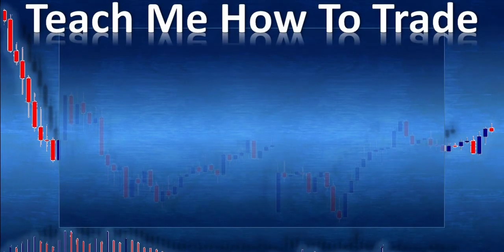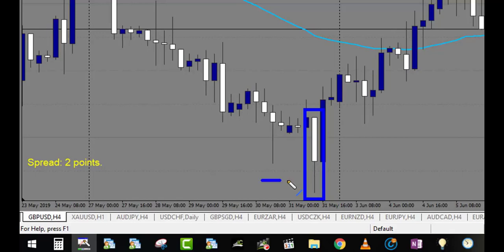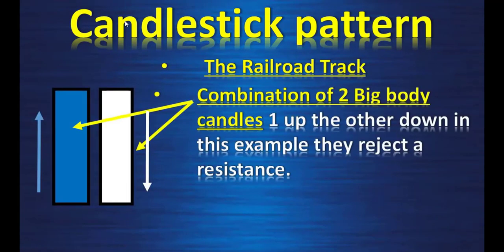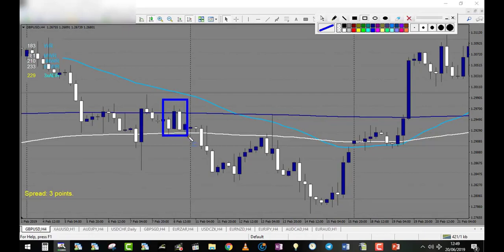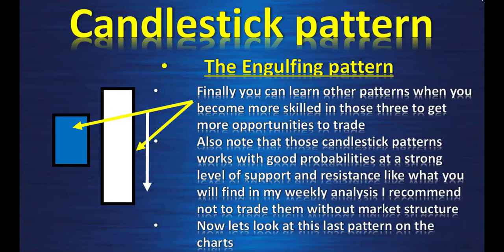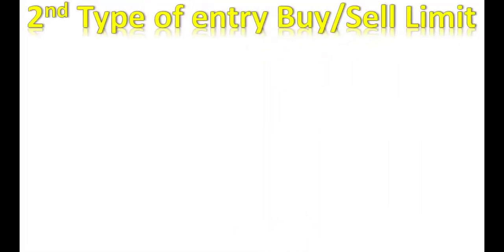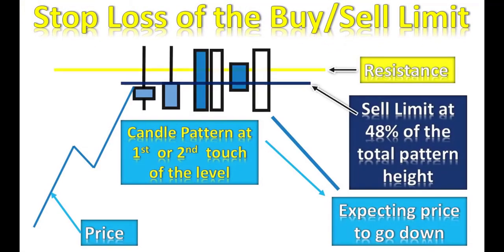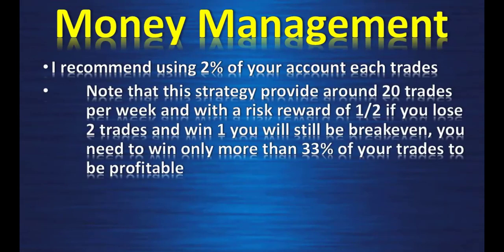Forex reversal Candlestick patterns and how to trade them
1/ Trading journal and plan , Meditations, vizualisations, compound trading money management,
2/ Support and resistance lesson, probabilities computations, Volume at price explanation,
3/ Correlation trading, Horizontal congestion zone, triangles channels
4/ Price action trend definition, Fibonacci explanation hidden most powerfull levels and confluence, Moving averages
5/ Price Action course in depht: Angle and lenght analysis, Depht of the movements, Momentum, single candlestick analysis and combinaison of 2  ,
6/ Forex higher TF price action trend following strategy
7/ News trading principles
8/ MM method big money cycles and how to profit from it
9/ Income generator strategy combined with MM method
10/ Simplified Income generator strategy
11/ Last Strategy with tight SL and reward up to 10 times your risk
12/ Trend line strategy
13/ Creative vizualisation techniques to change your mind into accepting to make a lot of money
forex trading
forex strategy
forex millionaire
forex for beginners
forex introduction
forex lifestyle
swing trading
forex signals
forex trades review
forex profit
forex forecast